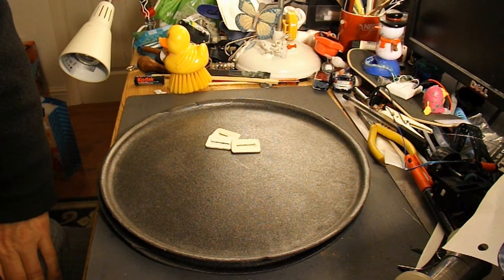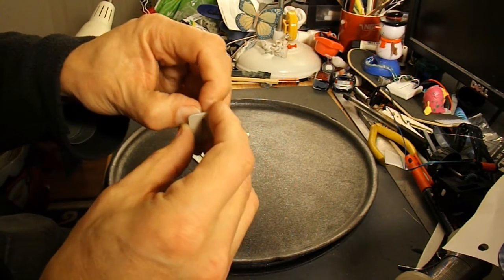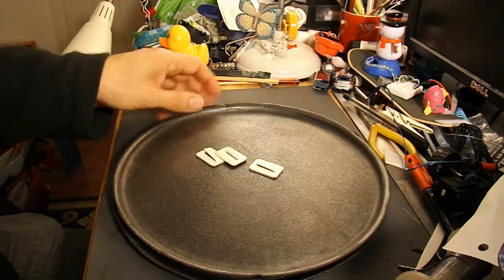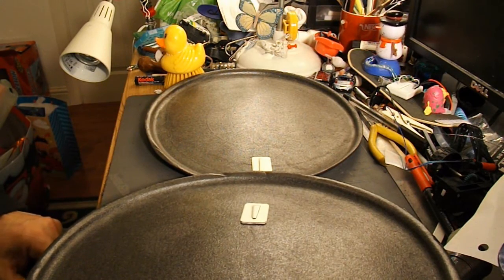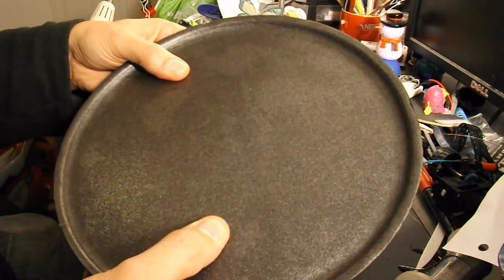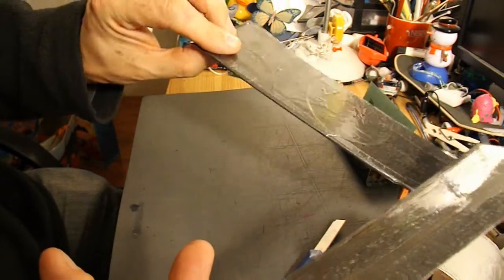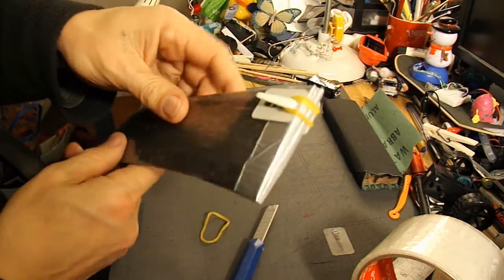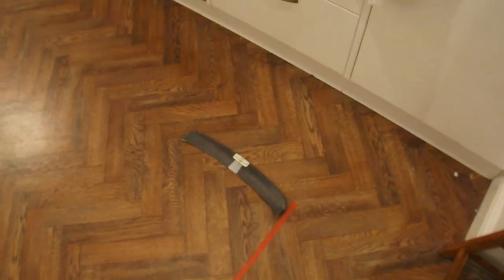Folding Catapult Launch Glider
I had a request to make a Zing Wing flying wing glider. I had not heard of these before so I had to look on YouTube and Google. I found a couple of videos by the manufacturer and also some copies on eBay.

Here are the manufacturers YouTube videos

Here is an eBay listing which I may order and try some.

For those of you in the USA you might prefer to buy from the original ZingWing company

Main components
I haven't given any dimensions as I think if you want one that flies well you should buy one from the manufacturer.
Polystyrene Pizza Tray
Clear plastic parcel tape
Duct Tape
Self adhesive cable clips
Rubber bands

Main Tools
Sharp Knife

Filmed using
FujiFilm FinePix S4800
FujiFilm FinePix XP70

Whistling Down the Road by Silent Partner

Clearly many parts of the world do not have polystyrene pizza trays. They are just the packaging that my local supermarkets use for pizzas. I use them because they are free and would otherwise be thrown away. You could use any polystyrene or styrofoam packaging you can find or even buy foam board from model shops. The foam I am using is about 5mm thick.